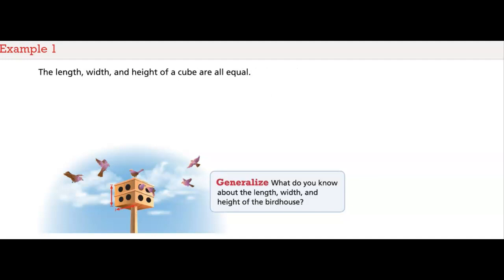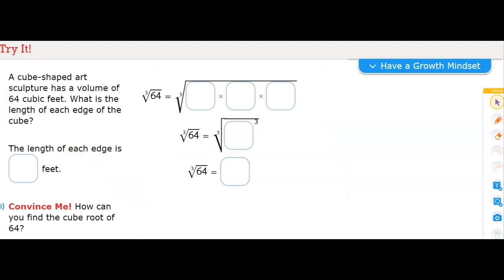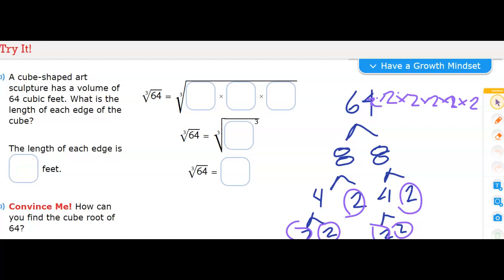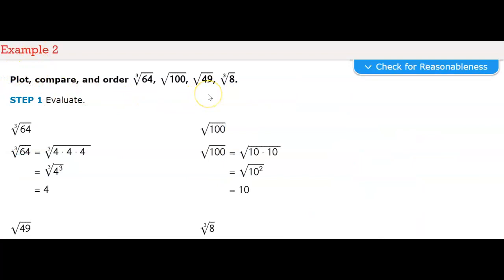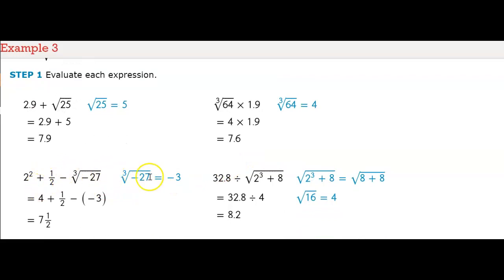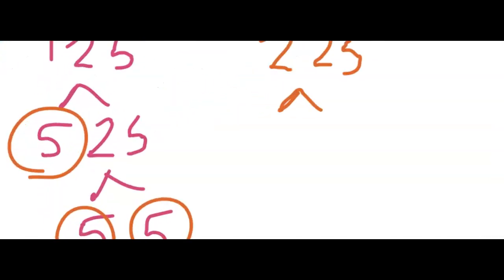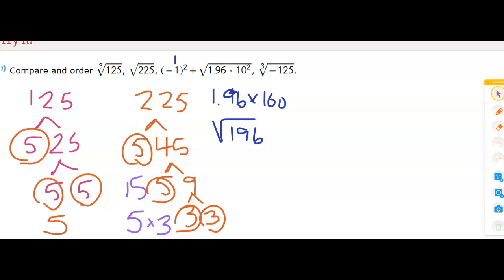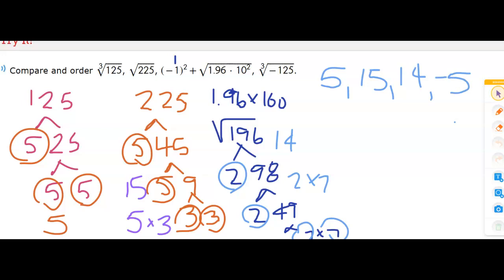1-4 Evaluate Square and Cube Roots